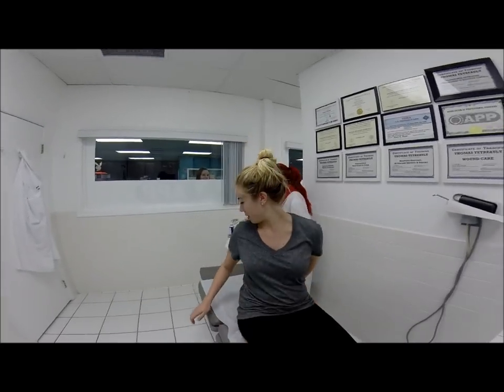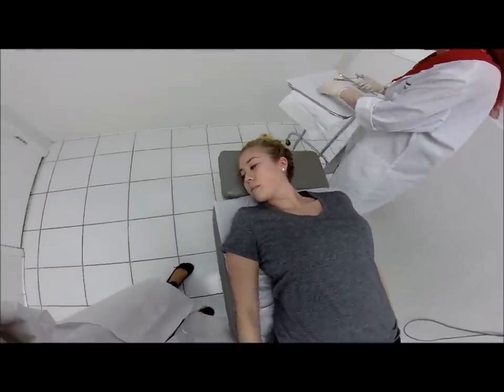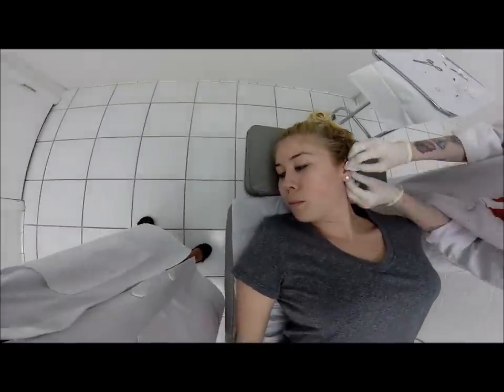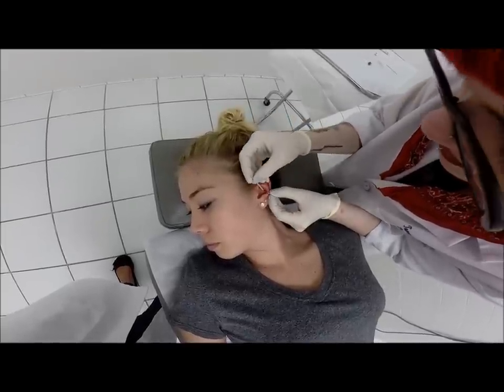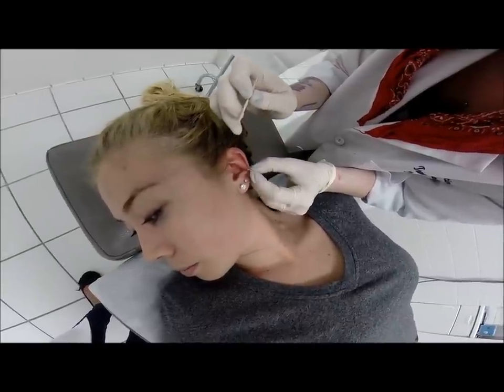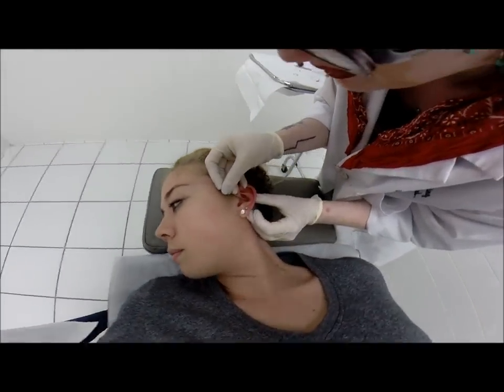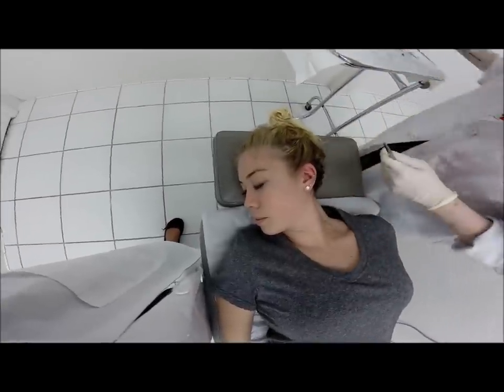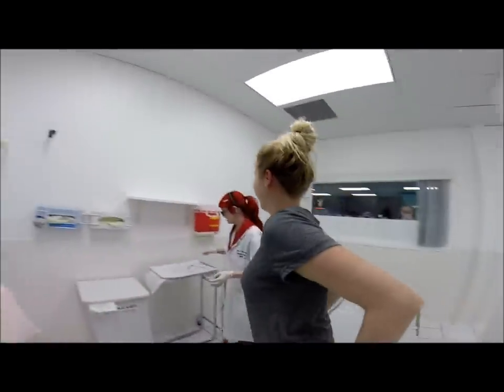Conch Piercing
Conch Piercing done at Tommy T's Body Piercing in Huntington Beach California. All jewelry used is Implant Grade Body Jewelry